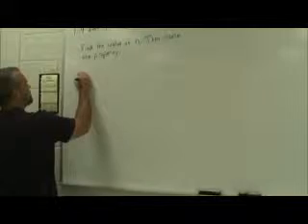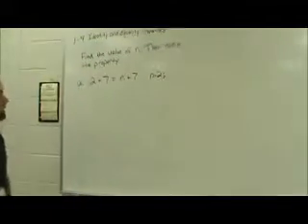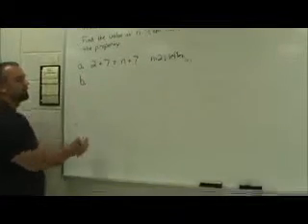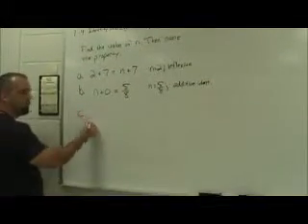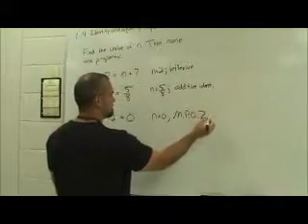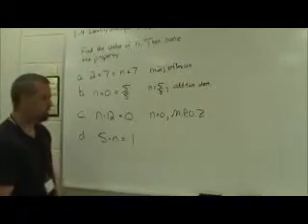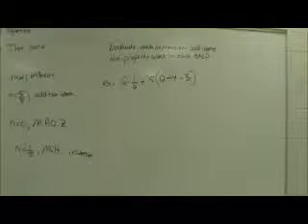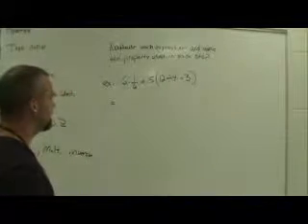Lesson1-4 Identity and Equality Properties Part 2.wmv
Part 2:  Explaining the Identity and Equality Properties in Algebra